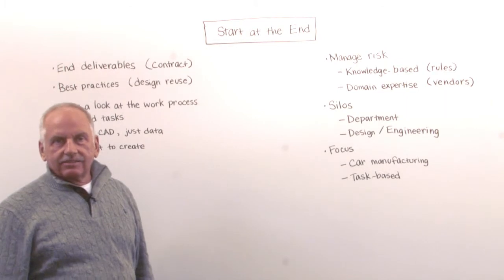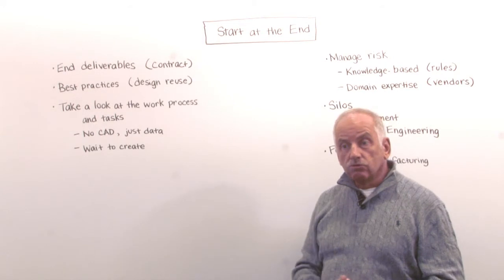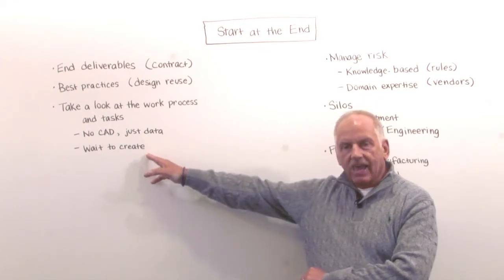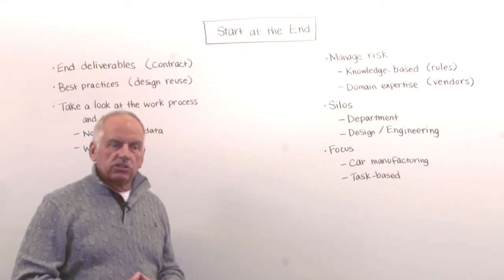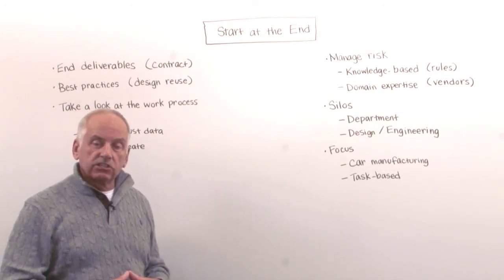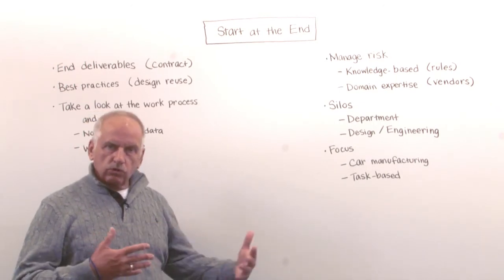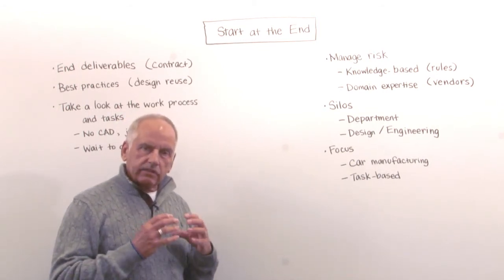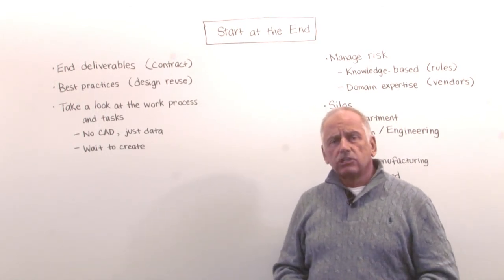Engineering Coffee Break: Start at the End – Intergraph PP&M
In this edition of the Engineering Coffee Break, engineering expert Frank Joop the benefits of making the right decision early on in a project.